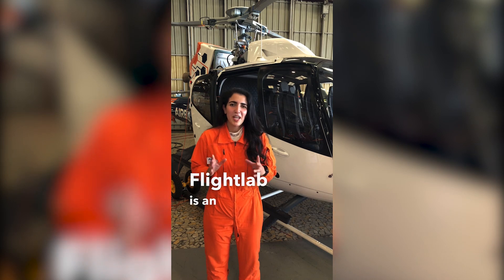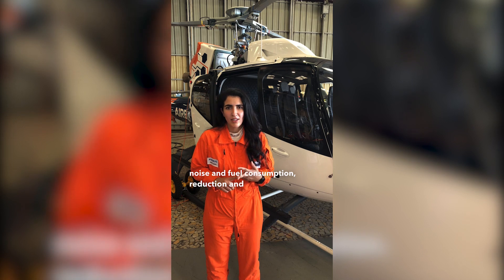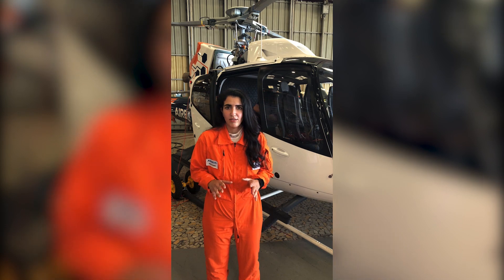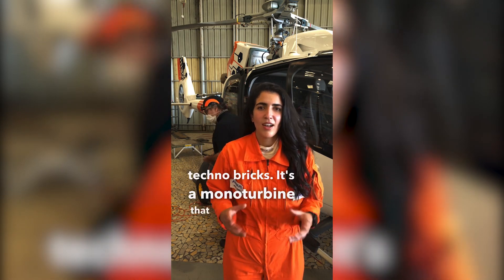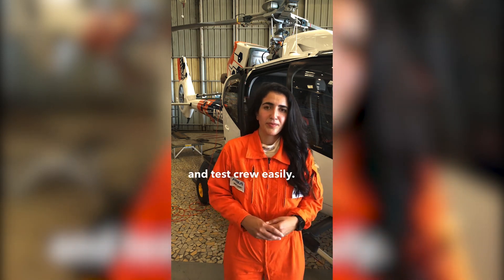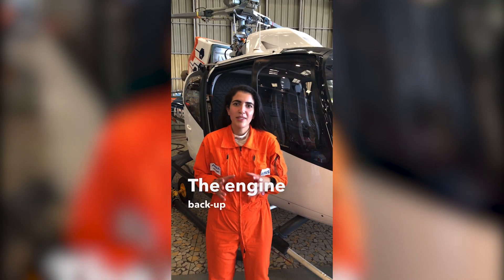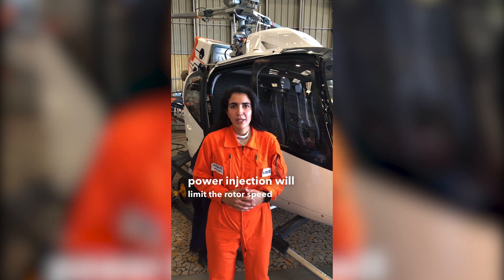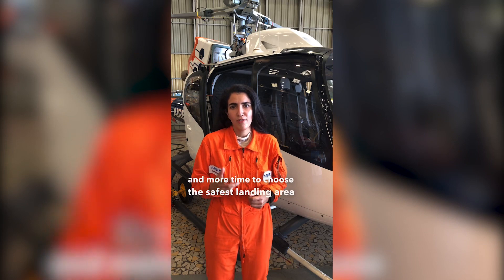Questions and Answers about Flightlab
In late July we received more than 30 questions about our flying laboratory Flightlab, where new techno bricks are being tested to make helicopter flight safer and cleaner, on Twitter, Facebook, LinkedIn and Instagram.
Although we couldn't answer them all, Setareh Taheri, Flight Test Engineer responded to a short selection.
We're sharing the full compilation for those who may have missed it on our other channels!

0:00 • Intro
0:06 • What is special about the Flightlab?
1:02 • Why did you choose the H130?
1:53 • How does the electric back-up system work?
2:41 • Are you working on unmanned systems?
3:28 • What technologies will make helicopters quieter?